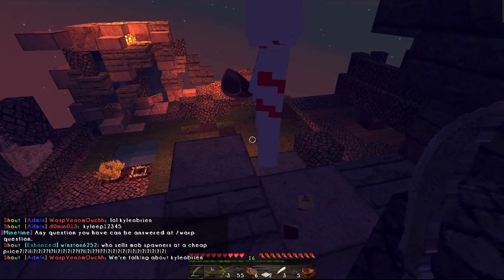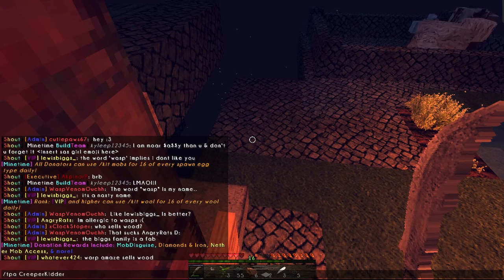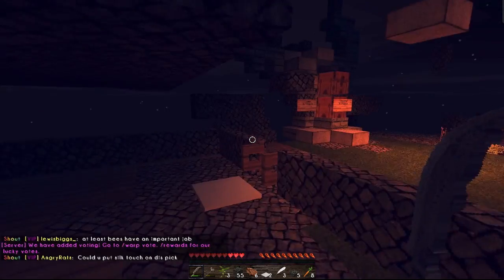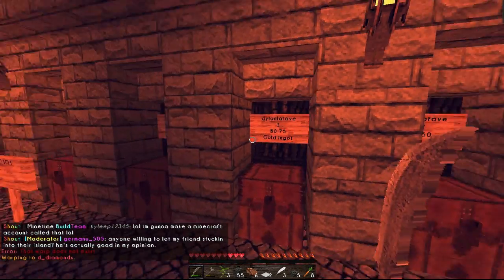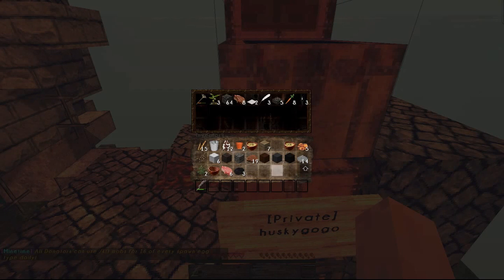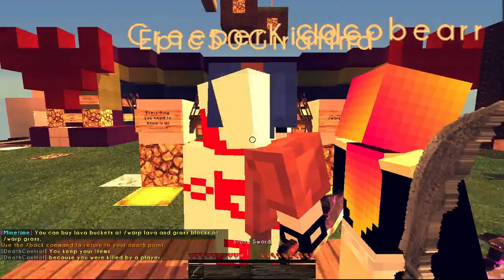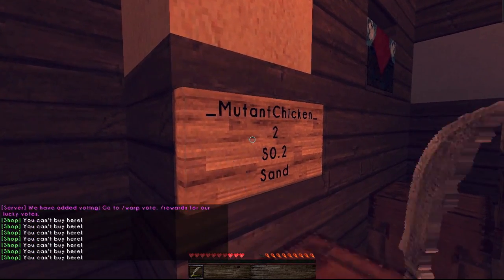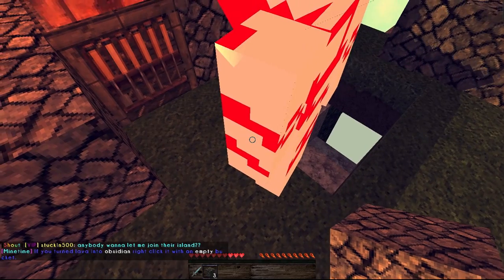Minecraft | My New Intro! Eps. 1 | SkyBlock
In This Video I Tour You Around My SkyBlock Island